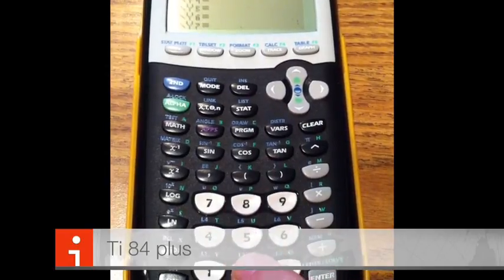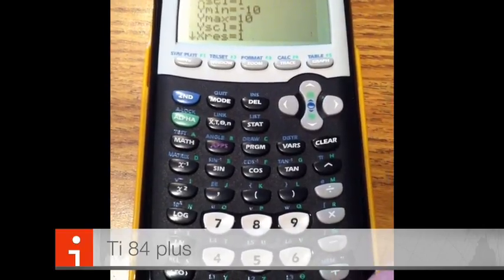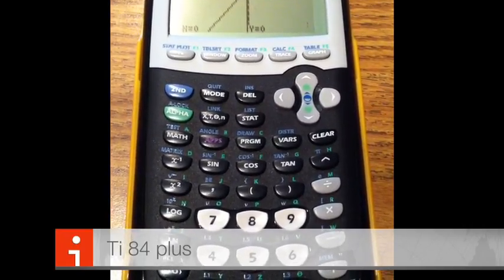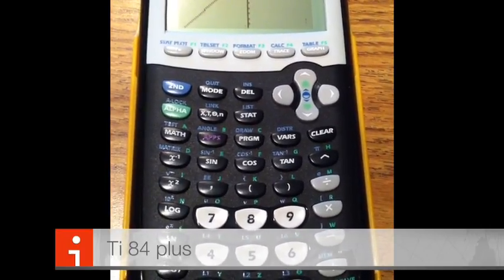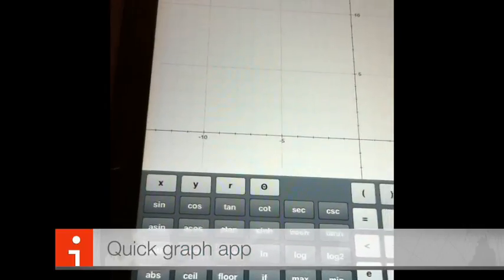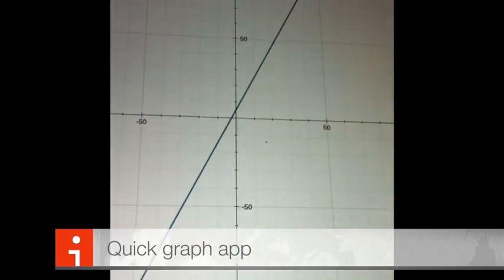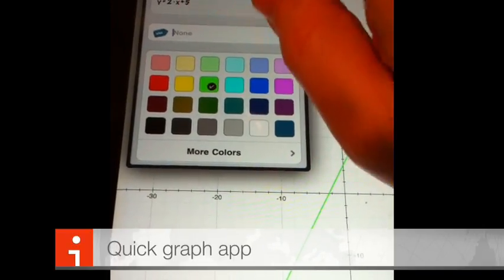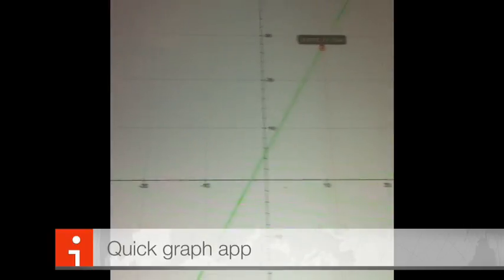1.graphing calculator graph a line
graph a line (NO HOMEWORK - just skills check after done video before you go onto the next one)